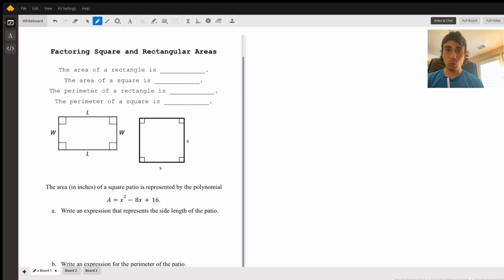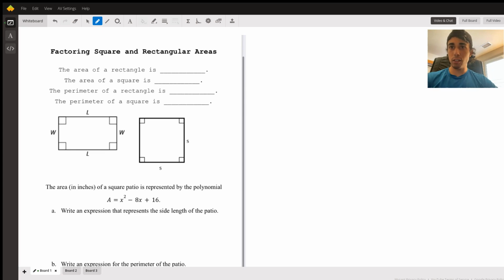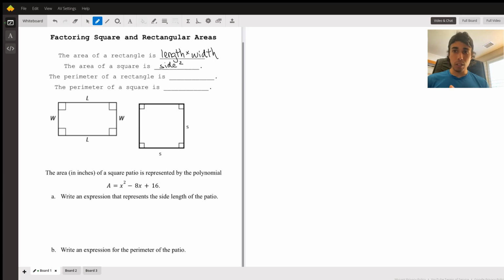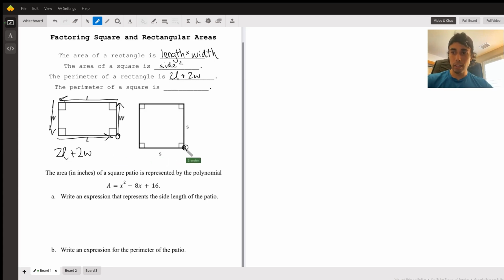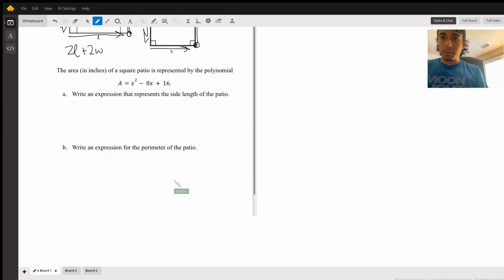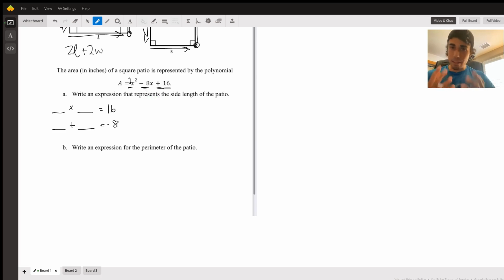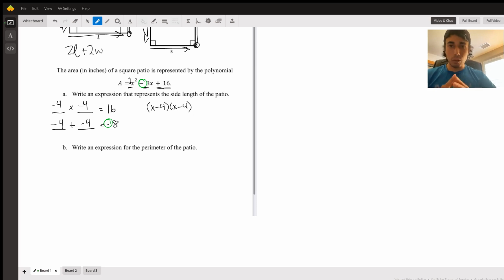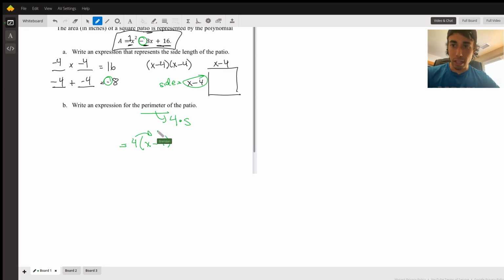IM 2 factoring square/rectangular areas 9/4, PART 1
Question: IM 2 factoring square and rectangular areas

Answered By:

Brendan D.